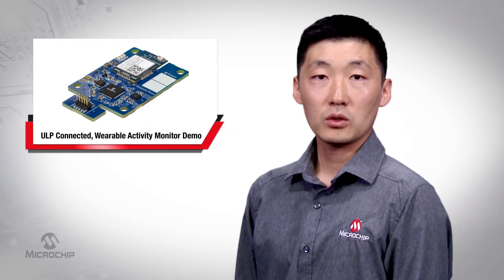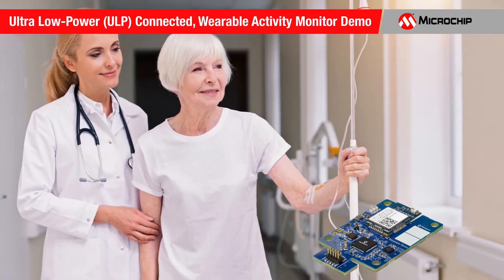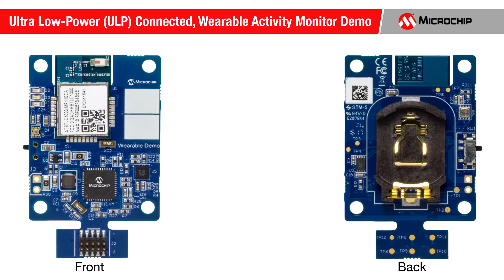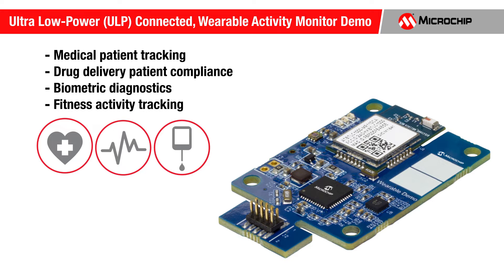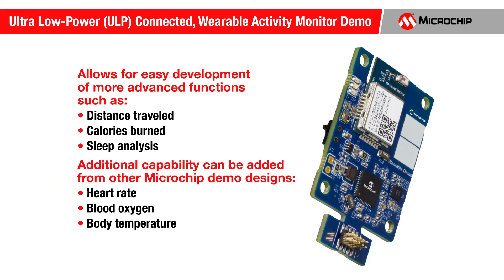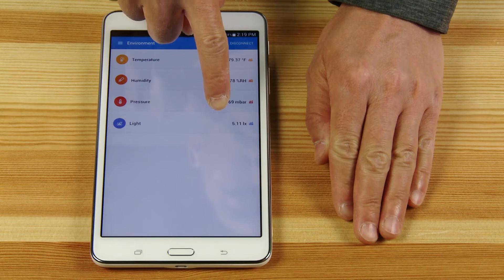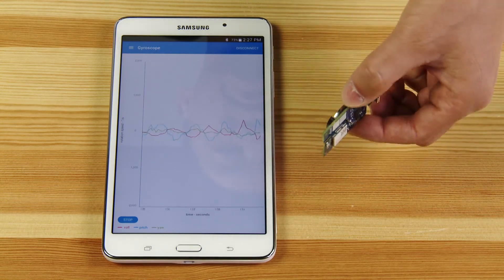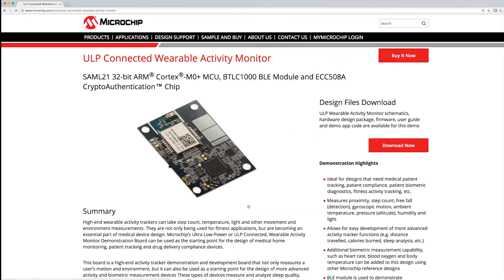Ultra Low Power ULP Connected, Wearable Activity Monitor Demo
High-end wearable activity trackers can take step count, temperature, light and other movement and environment measurements. They are not only being used for fitness applications but are becoming an essential part of medical device design. Microchip’s Ultra Low-Power or ULP Connected, Wearable Activity Monitor Demonstration Board can be used as the starting point for the design of medical home monitoring, patient tracking and drug delivery compliance devices.